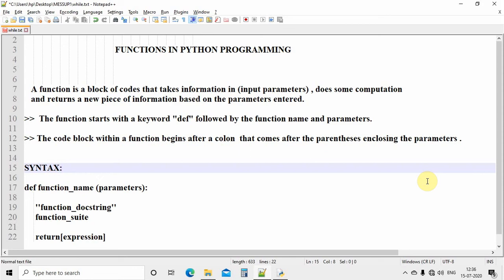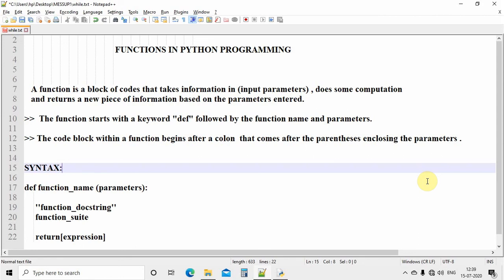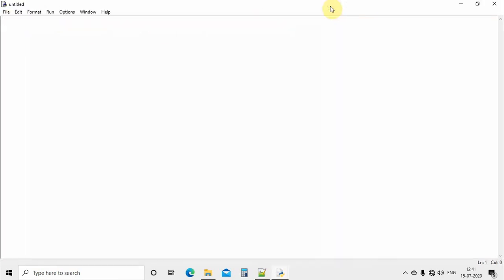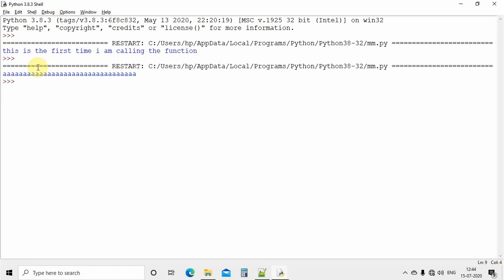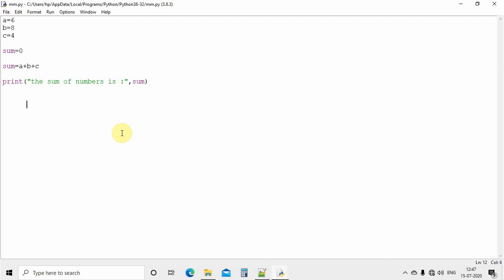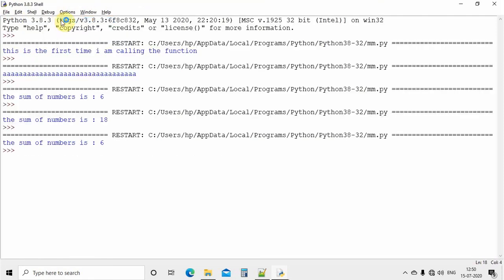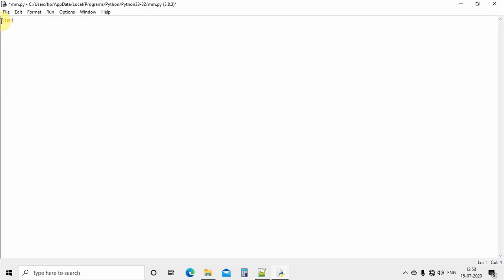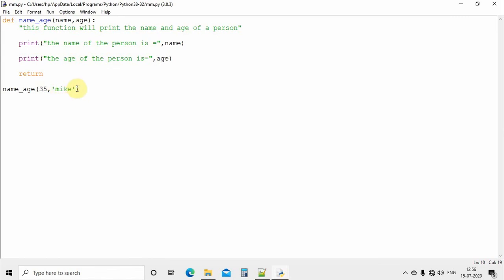Functions in python programming python programming function functions in python programming functi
Functions in python programming  python programming function  functions in python programming functi#practicalcoding